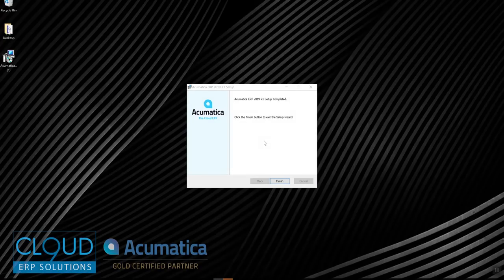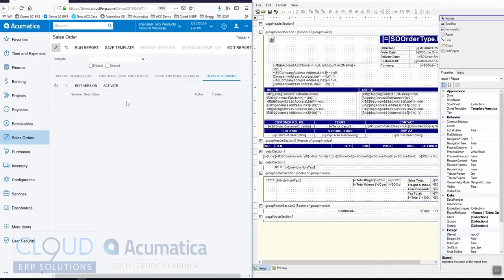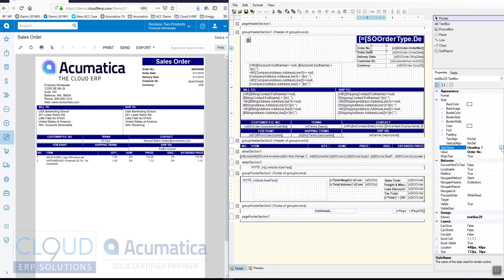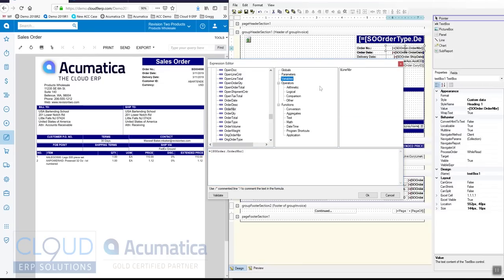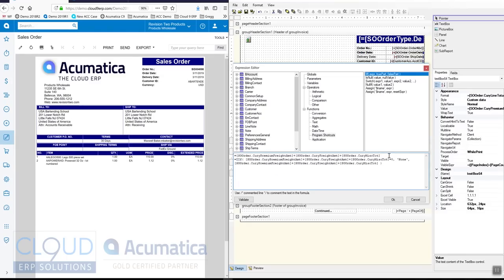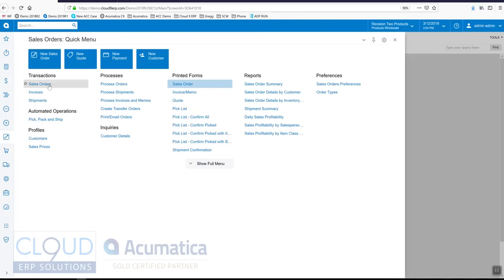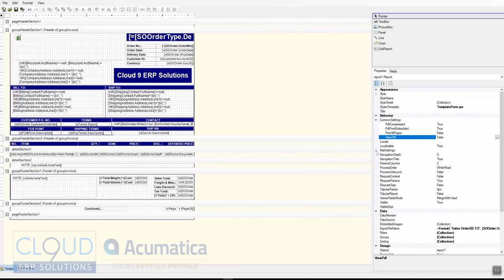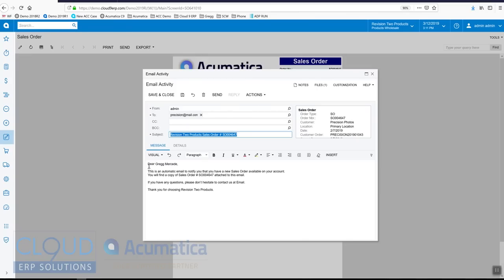Acumatica Report Designer Basics: Build Your First Custom Report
The fundamentals of the Acumatica Report Designer, enough to build and modify real reports.

Covers the Report Designer layout, data sources, sections and formatting, so you can move beyond stock reports and produce something that matches how your business actually reports.

ABOUT CLOUD 9 ERP SOLUTIONS
Cloud 9 ERP Solutions is a Gold Certified Acumatica partner with 30+ years of ERP consulting and implementation experience. We help growing companies replace spreadsheets and legacy systems with Acumatica cloud ERP, business management software that runs finance, distribution, manufacturing, projects and CRM in one connected system.